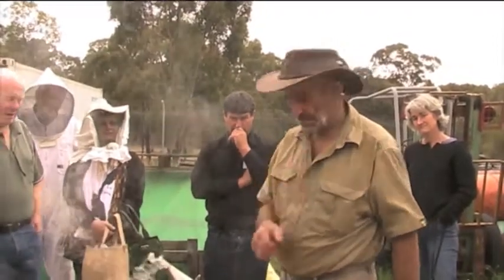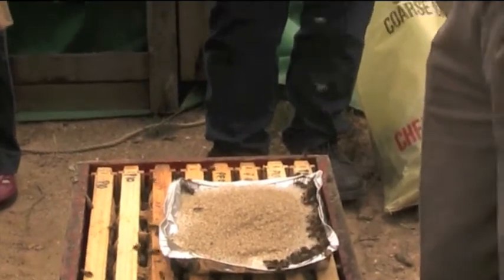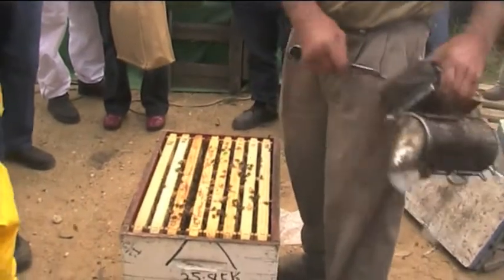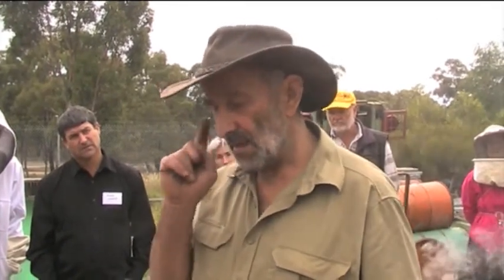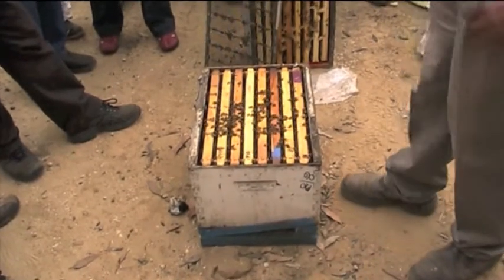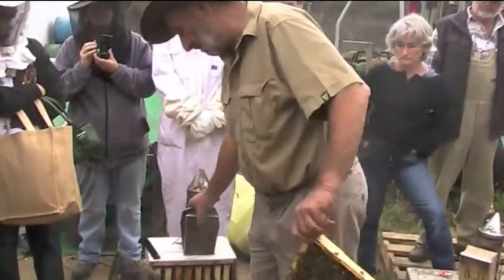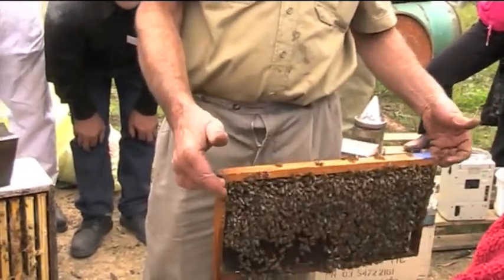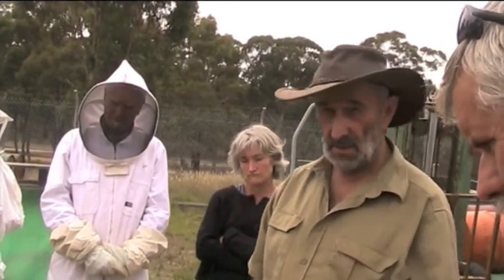2011 May 1 Movie 4 of 5 Bendigo "Pack Down Day".m4v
Victorian Apiarists' Association Inc (Bendigo Branch)
2011 Autumn Pack-down Day  Movie 4 of 5
     Chris Dawson demonstrates how to open a hive. He emphases the importance of smoke and appropriate techniques rather than protective clothing in preventing being stung.